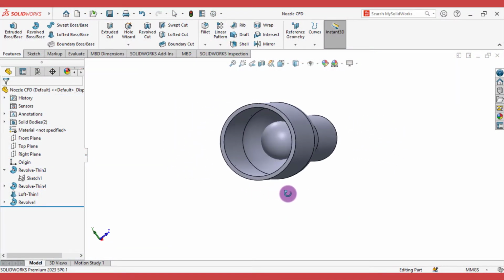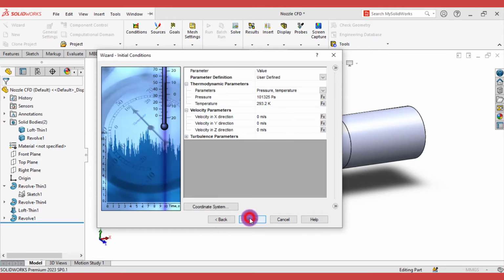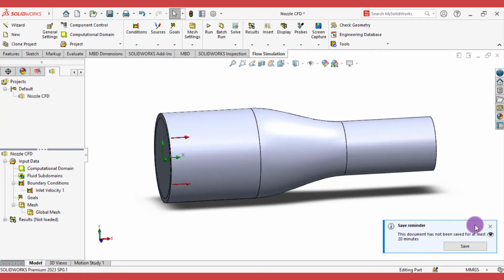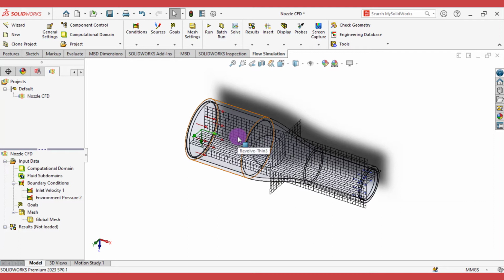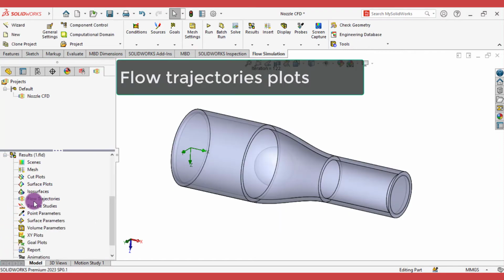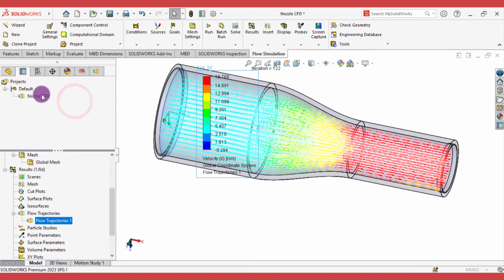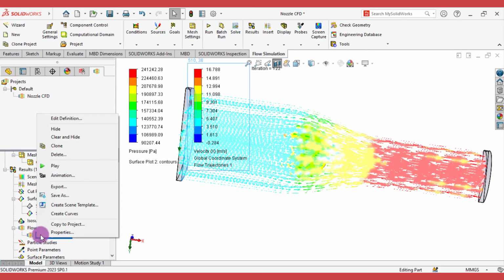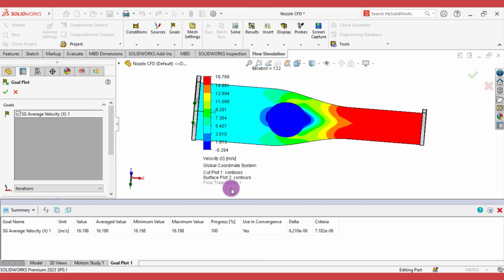Nozzle CFD analysis with Solidworks Flow Simulations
CFD analysis of a nozzle will be carried out with solidowrks flow simulation module @cadingal .
You learn following from this Solidowrks cfd tutorial.
- How to create lid?
- How to define global mesh control?
- How to plot flow trajectories?
- How to make surface plots and cut plots?
-How to calculate velocity at nozzle outlet.